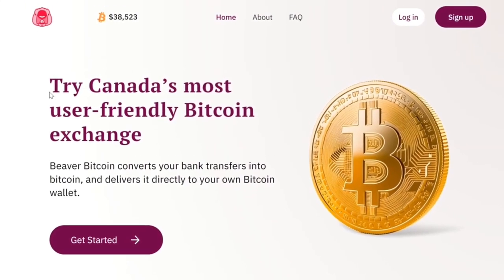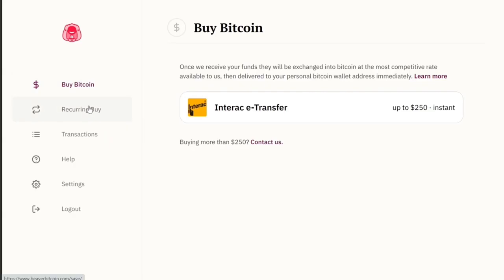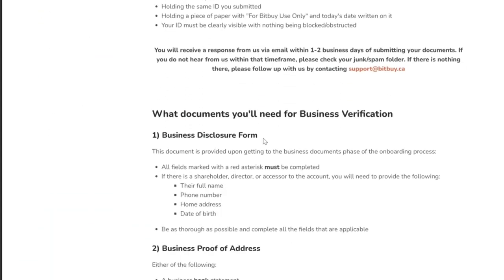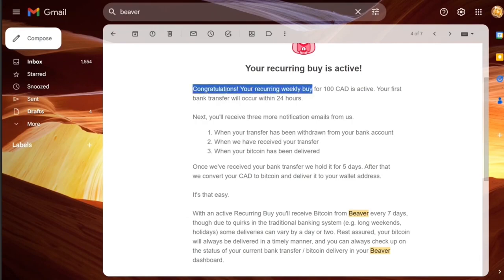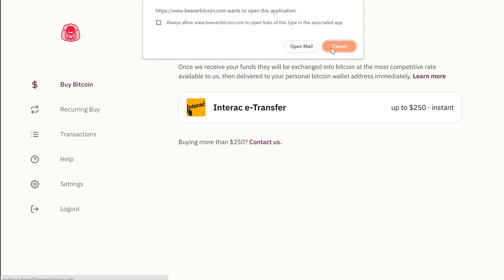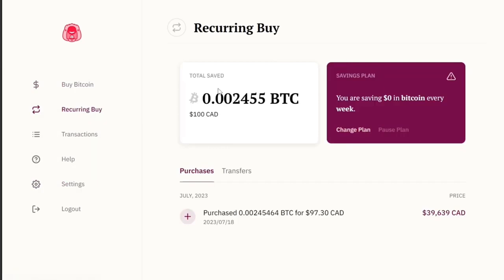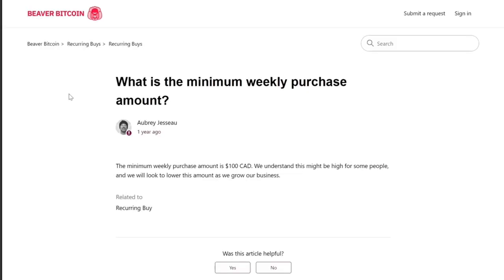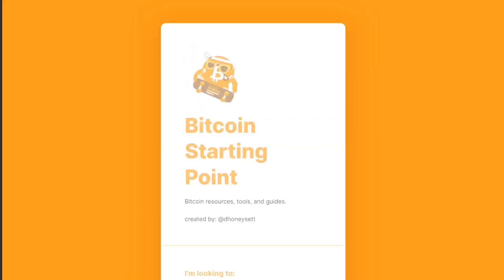BEAVER BITCOIN Review - The Easiest Way to Buy Bitcoin in Canada.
Timestamps:
0:00 Into
0:38 What is Beaver Bitcoin
1:09 Market Fit/Comparison
1:33 Getting Started
1:48 Verification
2:00 KYC
2:29 Setting Up
2:51 Bitcoin Wallet Address
3:29 Recurring Buy (DCA)
4:39 Spot Buys
5:04 Fees
5:30 Other Settings
6:00 Why Dollar Cost Average
6:49 Negatives of Beaver Bitcoin
7:44 Conclusion

bc1qxa4z67pzz7ueasj9c44wlqfptzdzhkfyc8z6ze